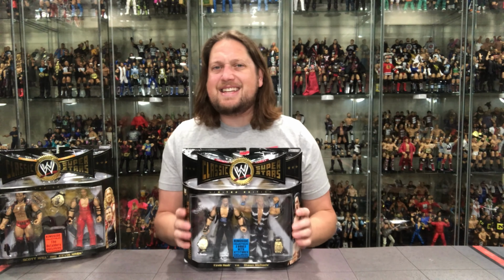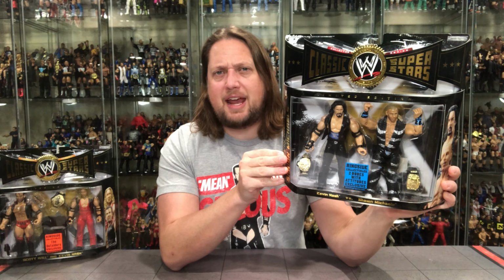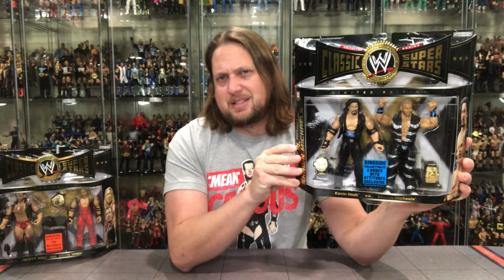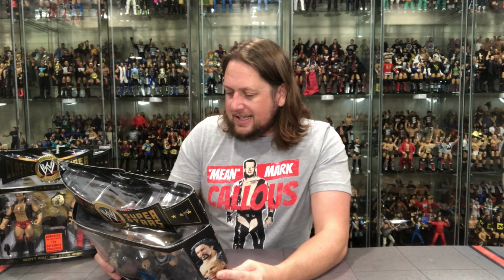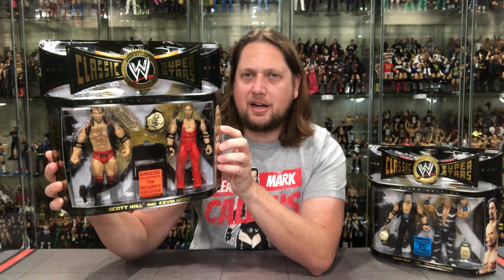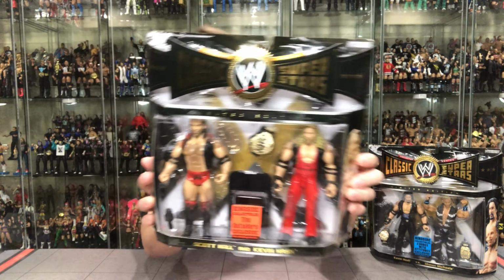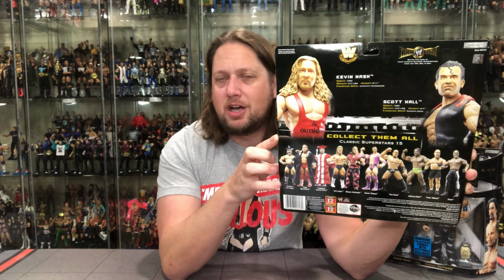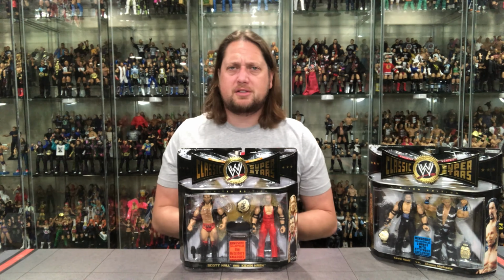WWE Jakks Classic Superstars Ringside Collectibles Exclusives Pt 1!